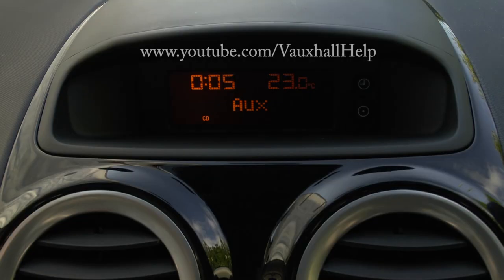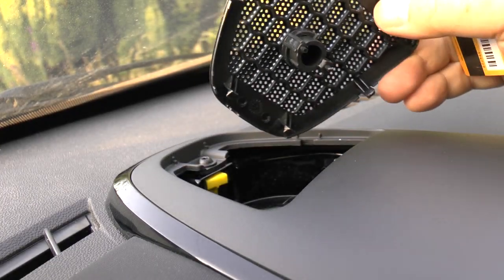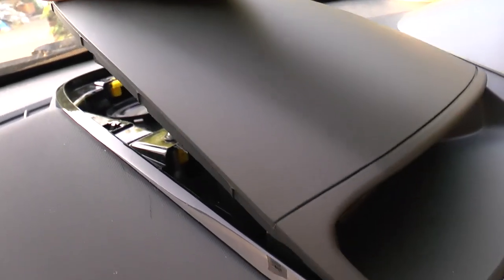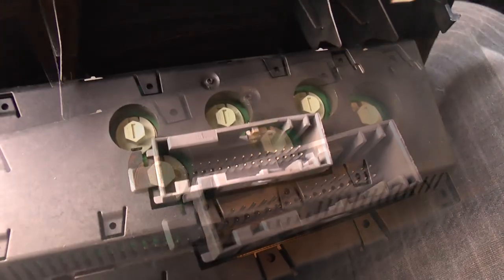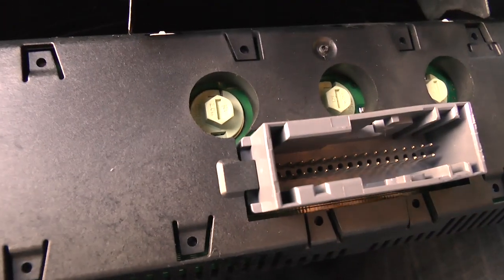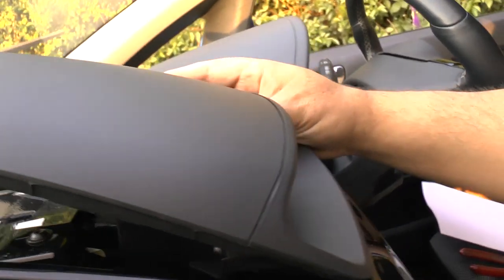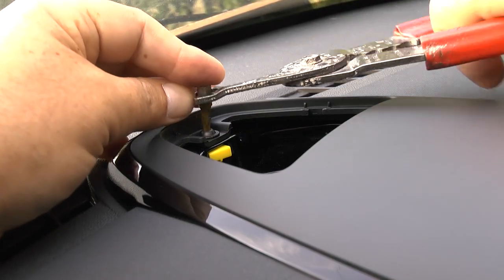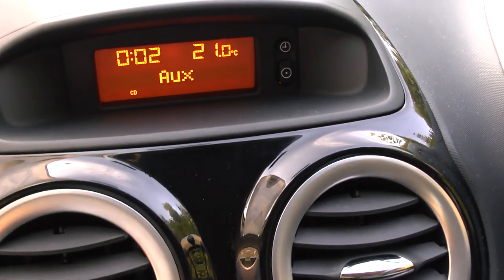Dashboard Clock Radio Bulb Replacement - Vauxhall Opel Corsa D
Find out which colour you need before trying to buy your bulbs.
Replacing the 2 bulbs behind the heater controls is more involved.
I hope to shoot a video for those soon..